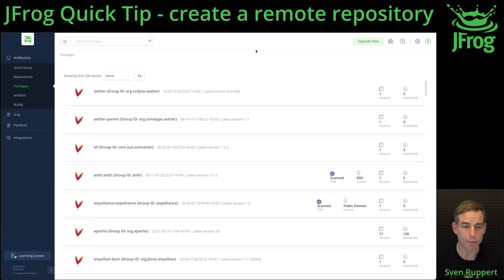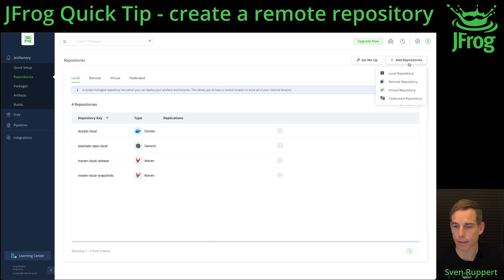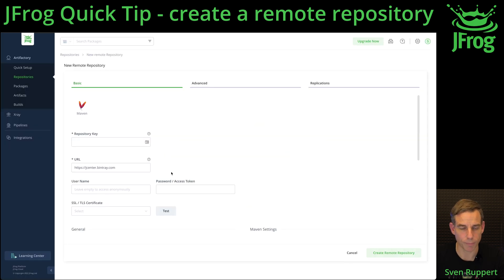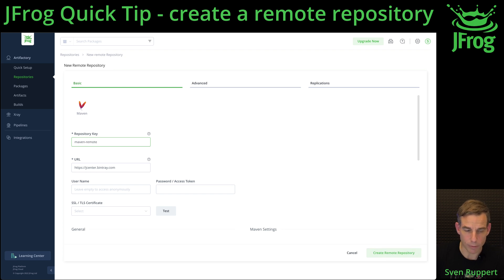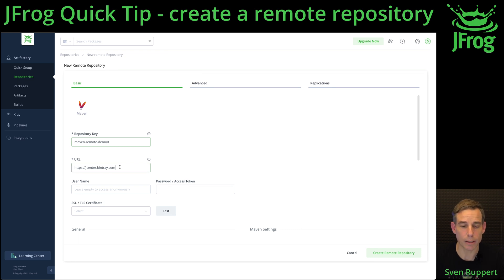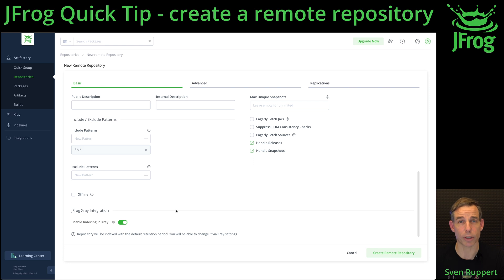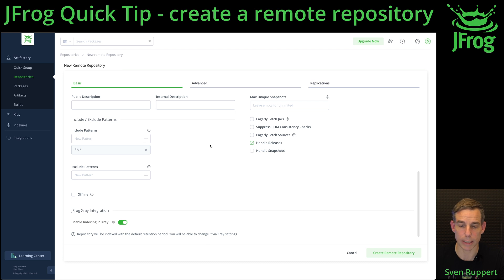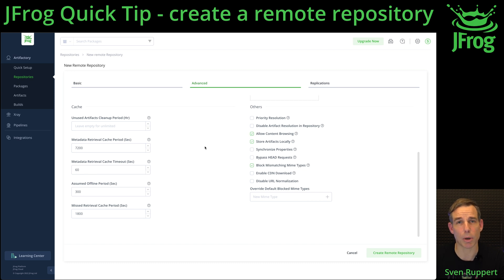Quick Tip - How to create a remote (Maven) Repository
In this video, I describe how to create a remote repository. But what is a remote repository, and what is it needed for?

Remote repositories are virtual proxies of external repositories that you want to include in your own structures. Here you then have the option of accessing the remote content and using it in local development. The retrieved elements are also kept in these repositories, so renewed access only has to be local. These caching strategies speed up your processes and increase independence from the availability of other infrastructure elements. Exclusion patterns can also be defined in these remote repositories - so that factors once identified as destructive components do not get back into the system.

Cheers Sven

project JFrog Quick Tip - How to create a remote repo - 202210